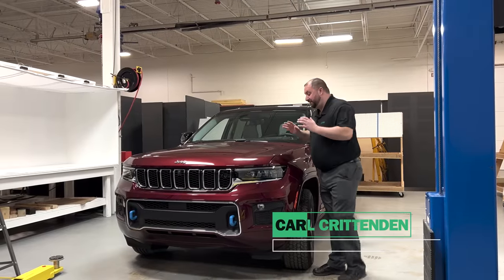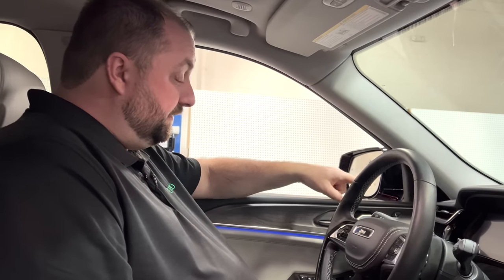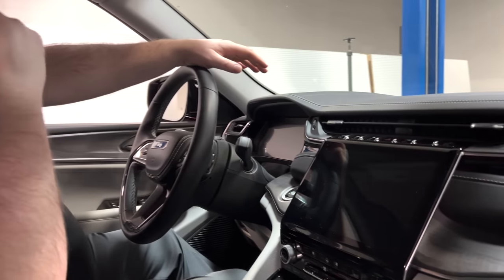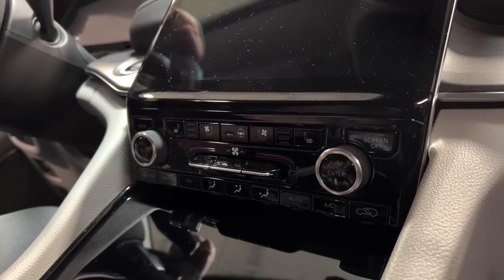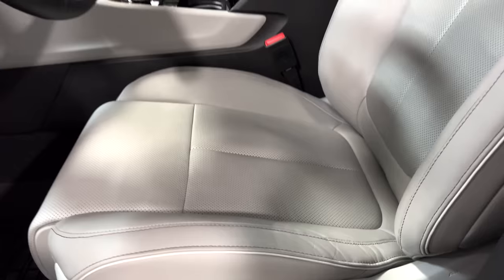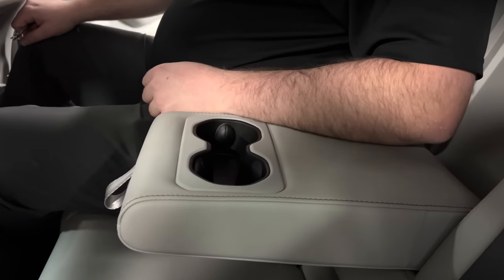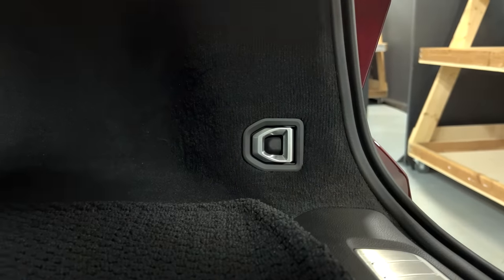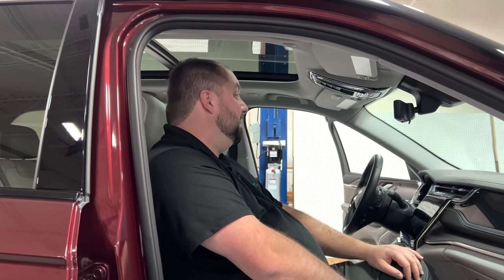The Devil's in the Details | Jeep Grand Cherokee 4xe Interior Review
Carl breaks out the ruler to point out the finest flaws in the interior of Jeep's hybrid SUV.

Carl on Twitter: @CCrittendeniii